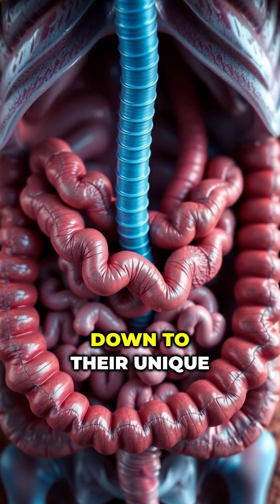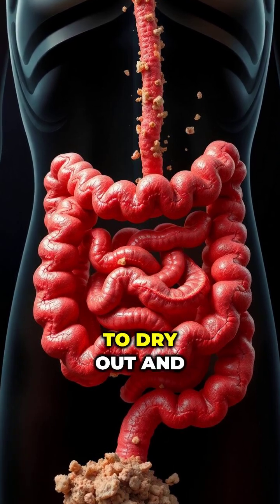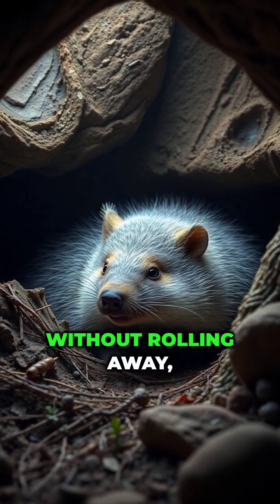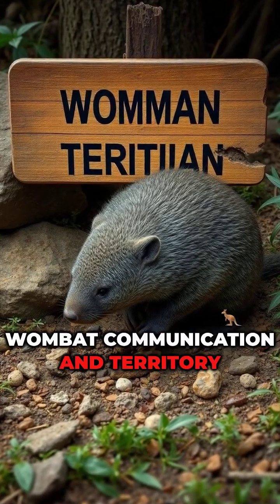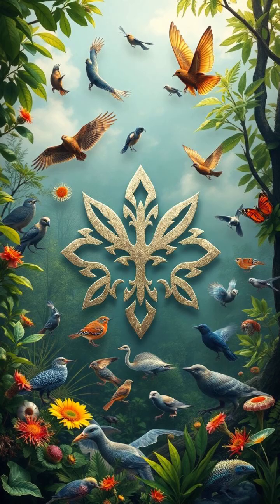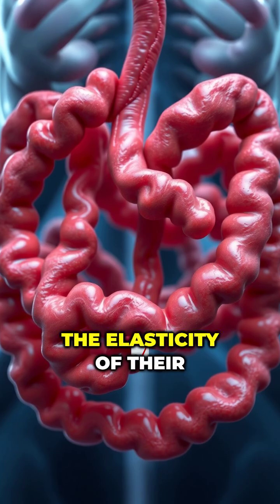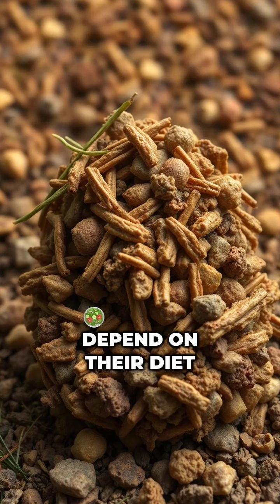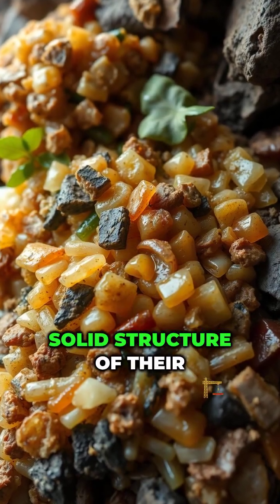Wombat Poop Is CUBE-Shaped?! 💩🧱 | Did You Know That?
Wombats have one of the strangest talents in the animal kingdom: their poop comes out as perfect cubes!
It helps them mark territory without the poop rolling away — genius, right?

Scientists discovered that it’s all thanks to the shape and movement of their intestines.
Nature truly is the weirdest engineer out there.

👉 Follow for more fun animal facts every week!